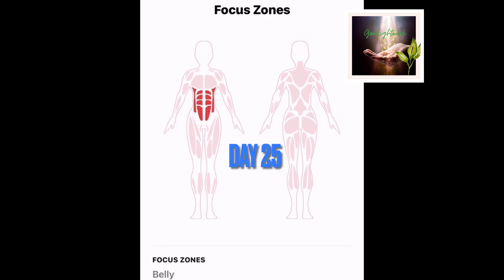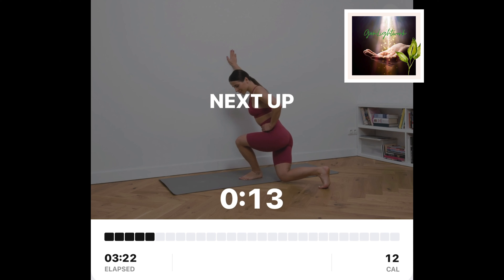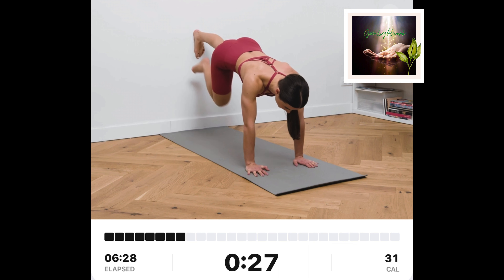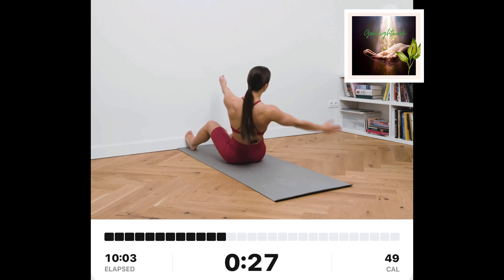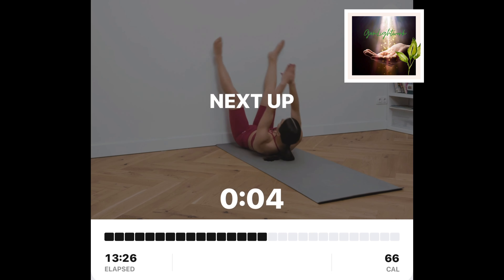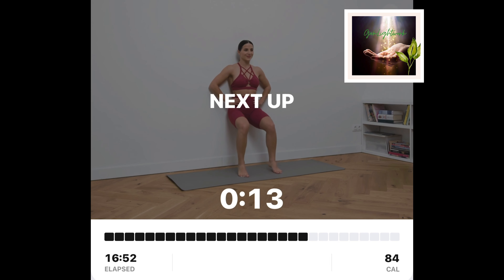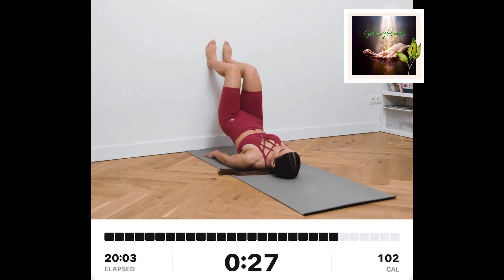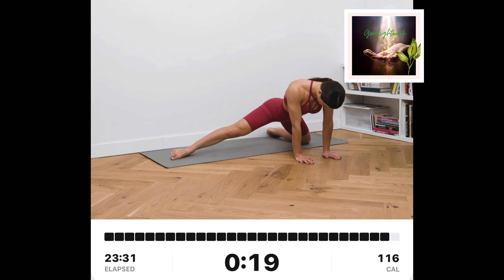28 Day Low Impact Wall Pilates Routine - Day 25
Fit & Fab Workout
Day 25 Lose Weight - 25 of 28 Workouts
Burn 117 Calories - 24 mins
Focus Zones: Belly
Total Number of Exercises in this Workout: 29

Warm Up:
Dynamic Calf Raises
Hip Circles
Standing Wall Hamstring
Forward Wall Squats
Standing Cat & Cow

Backward Lunge +Kick Up (Right)
Backward Lunge +Kick Up (Left)
Elevated Glute Bridge
Wall Supported Knee Tucks
Wall Sit Clamshells
Wall Kickbacks & Curls (Right)
Wall Kickbacks & Curls (Left)
Seated Thoracic Rotations
Walking Glute Bridge
Wall Angels
Wall Sit Sideways Punch
Straddle Wall Crunch
Standing Sideways Crunch (Right)
Standing Sideways Crunch (Left)
Wall Shoulder Taps
Wall Sit Calf Raises
Wall Supported Reverse Crunch
Side to Side Knee Tucks
Walking Glute Bridge

Cool Down:
Single Leg Quad Stretch (Right)
Single Leg Quad Stretch (Left)
Seated Side Bends
Half Kneeing Adductor Stretch (Left)
Half Kneeing Adductor Stretch (Right)